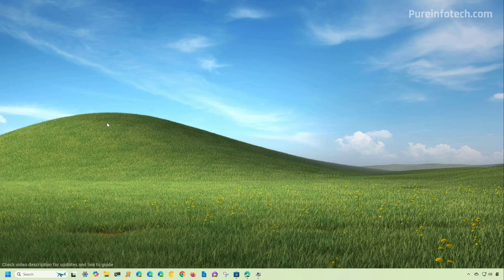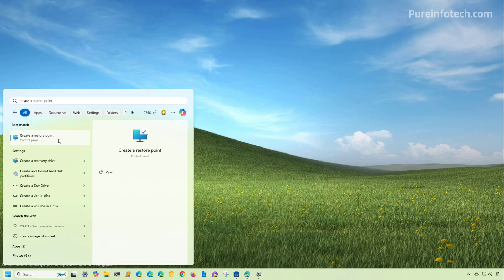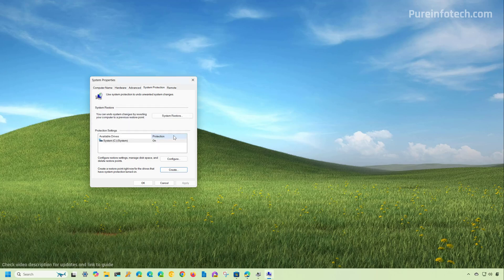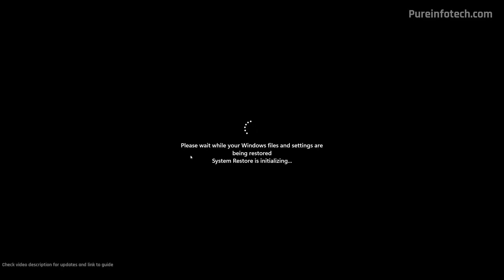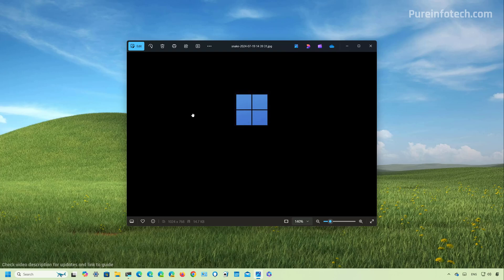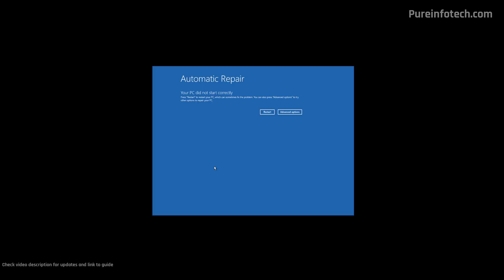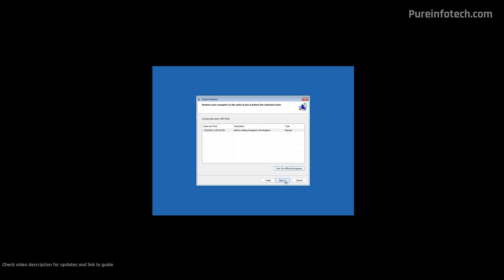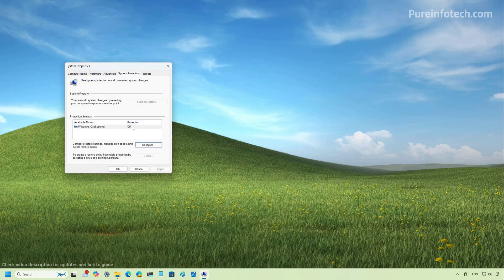Windows 11: Create System Restore Point (2025) ✅ ENTIRE PROCESS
Steps to create a restore point with "System Restore" on Windows 11. See ✅
 This video also shows you how to recover your computer with a restore point.

⚡What's System Restore?
System Restore is a feature that automatically creates a copy of the system state as a “restore point” to protect the hard drive’s data. However, you can always create a copy of your computer's working state manually.
If something happens, you can use System Restore to recover your computer to the last known working state by applying a restore point.

⚡Is System Restore a backup solution?
No, System Restore isn't a backup application for Windows 11. You can use it to create a backup of the Registry, but you cannot use it to restore files.

00:00 Intro
01:30 Enable System Restore
02:36 Create Restore Point
03:39 Revover PC with Restore Point via Desktop
05:20 Recover PC with Restore Point via WinRE
07:45 Disable System Restore
08:36 Closing